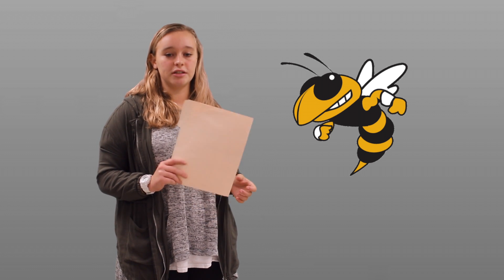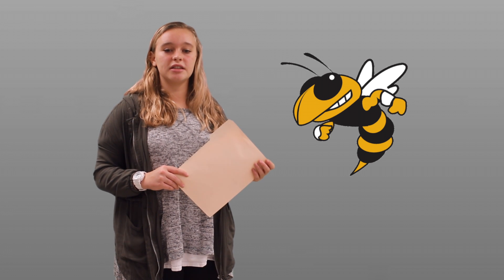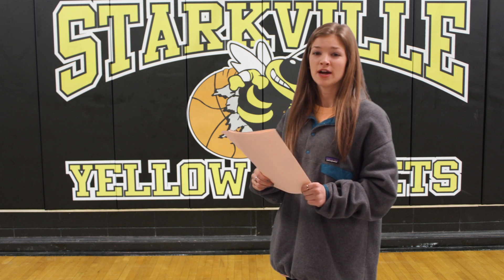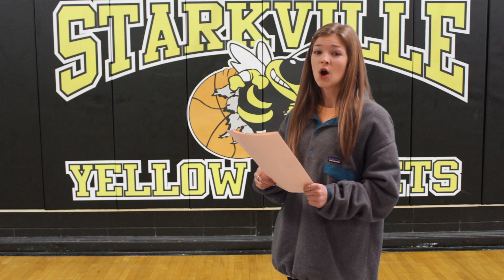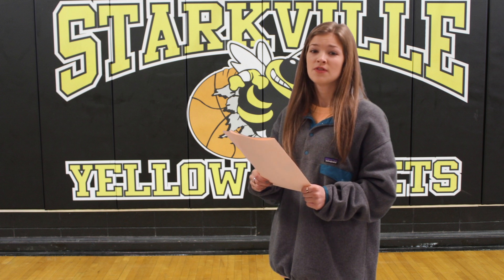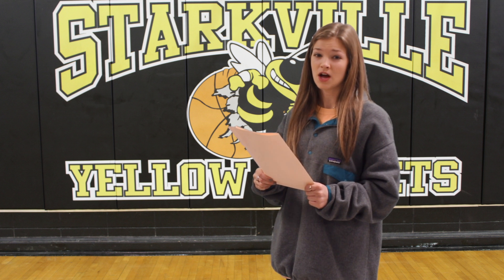January 26, 2017